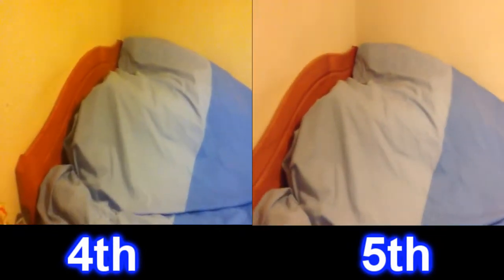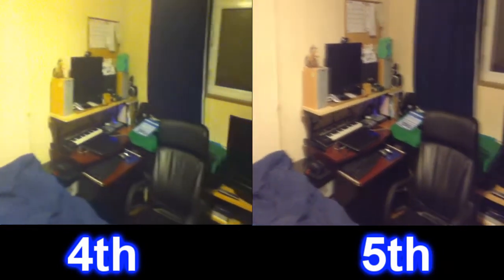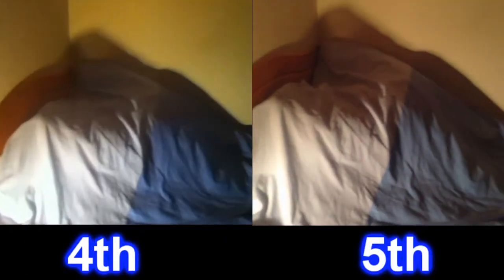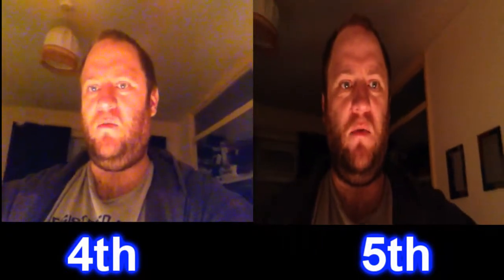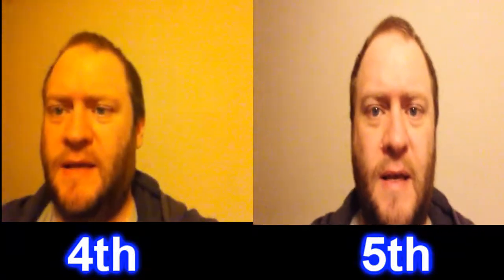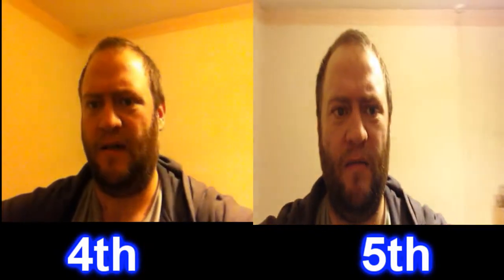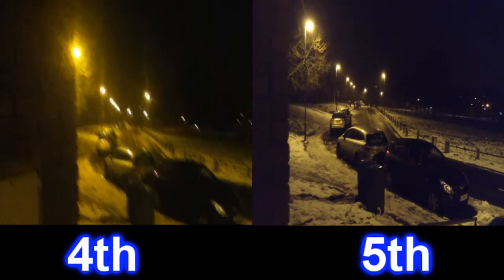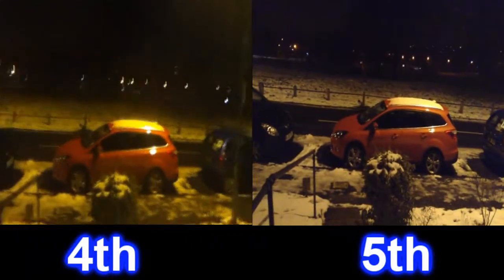Ipod Touch 5th Gen vs 4th Gen Low light tests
hi guys.

i thought i would compare the two ipod touches to see what the low light was like.

i think the 5th is the best of the two.